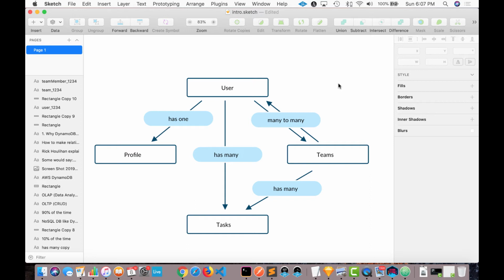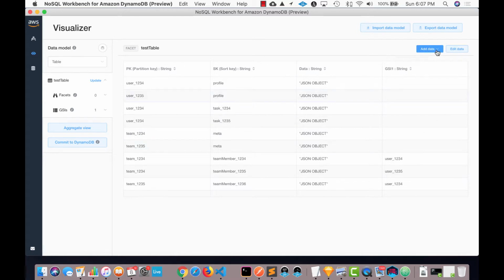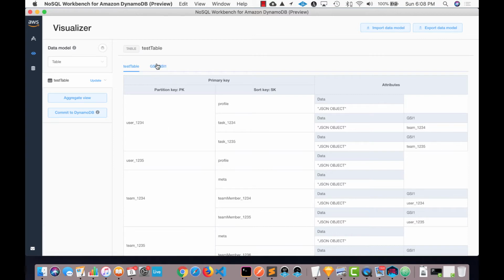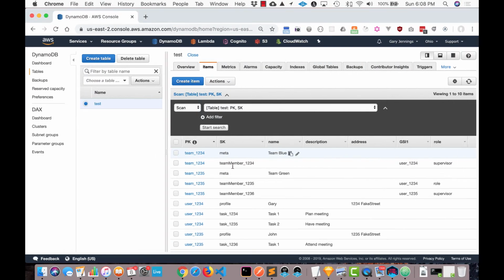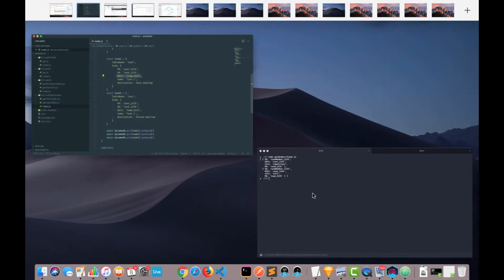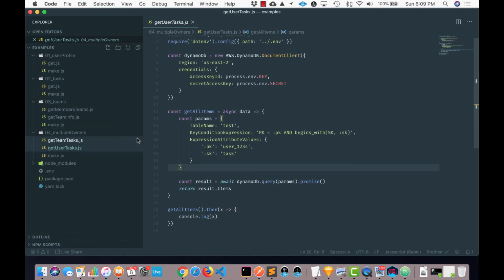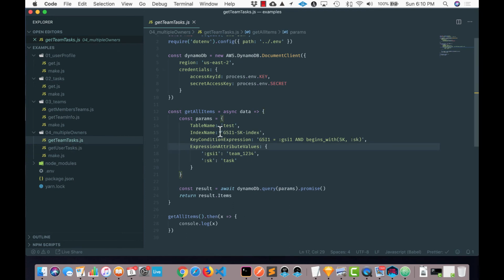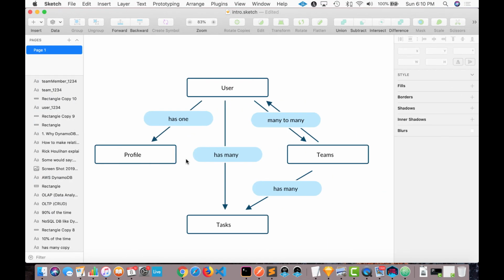DynamoDB Relationships - 5 Many to One